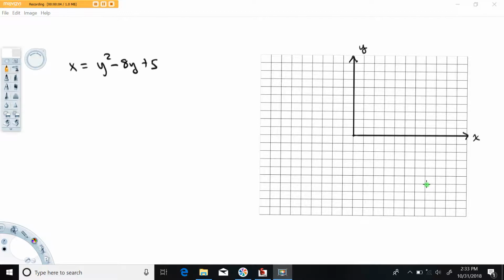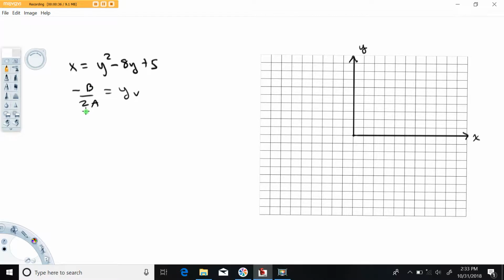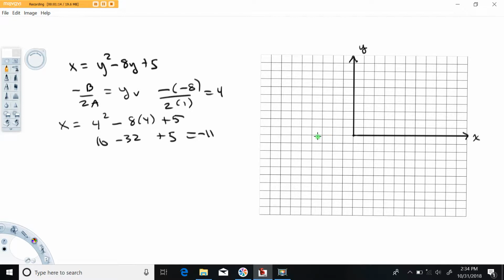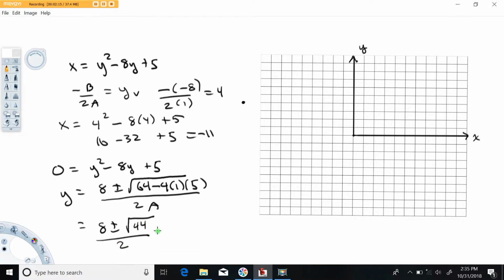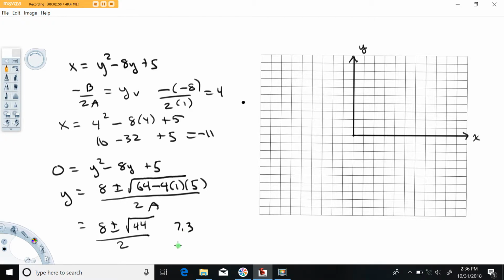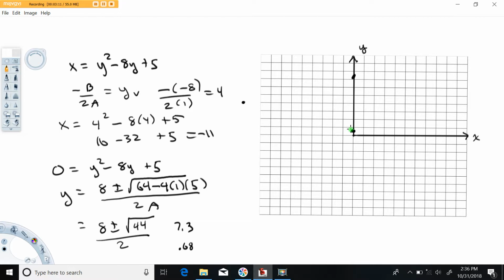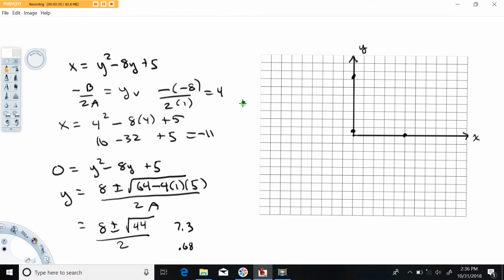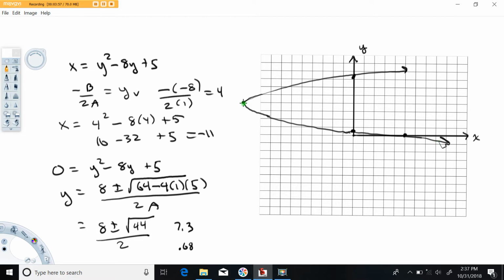graphing h parabolas ex 1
A short video about graphing parabolas